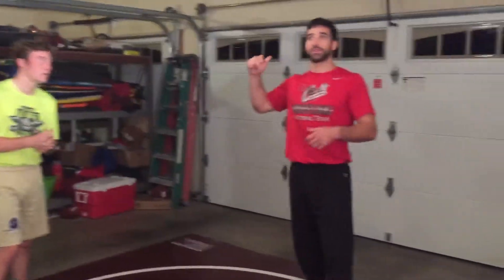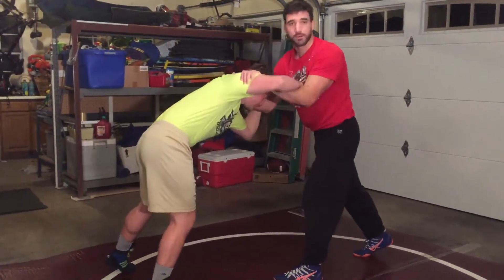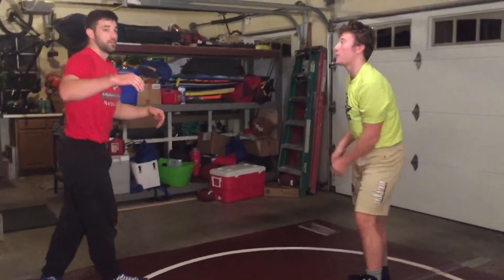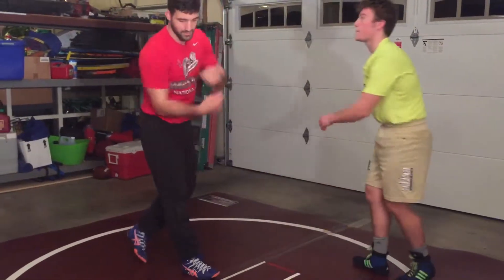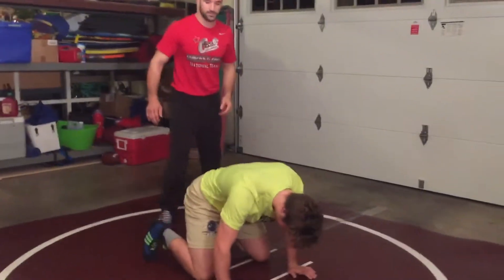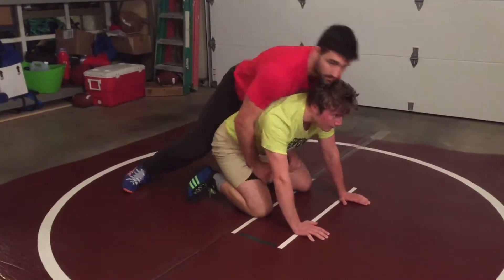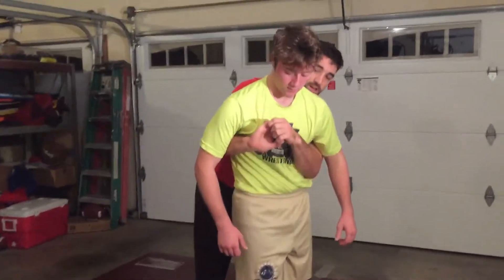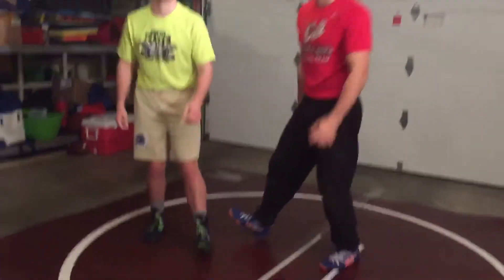College wrestler video review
Do you want college wrestler that I’ve been working with for the past three years asked for me to review some of his videos and this was a breakdown of things he can work on